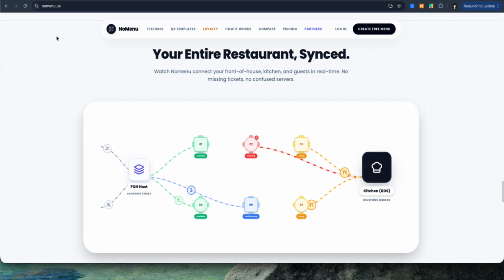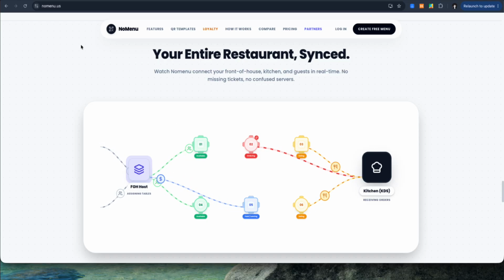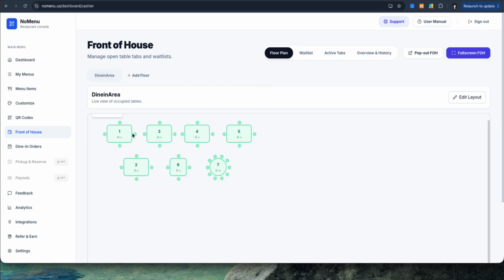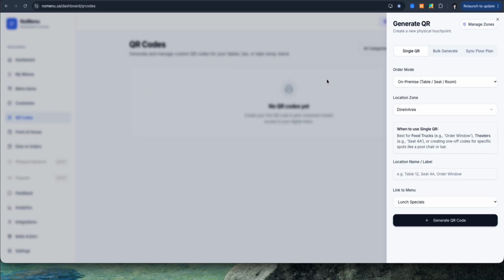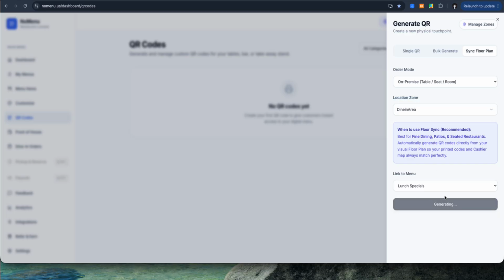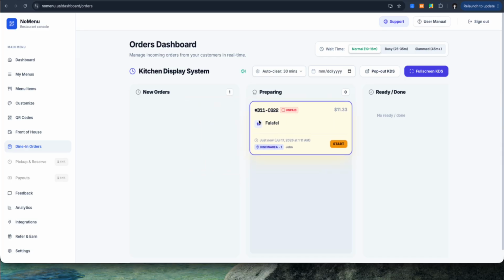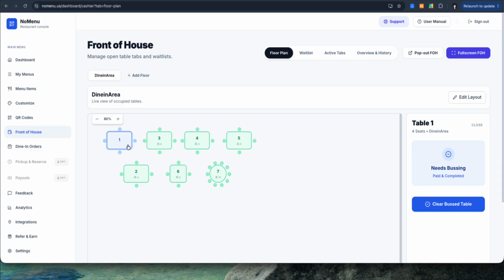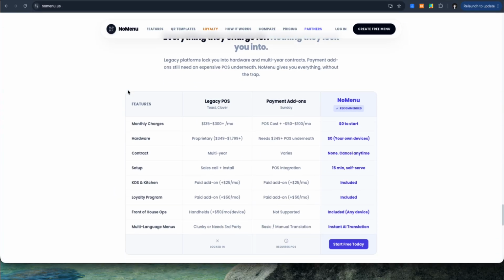NoMenu - Front of House Operations